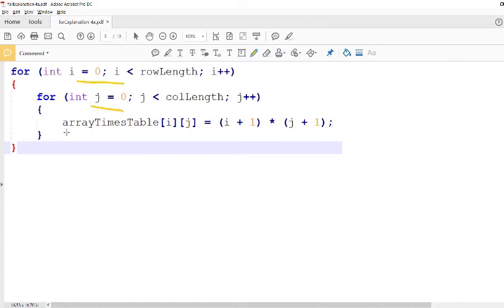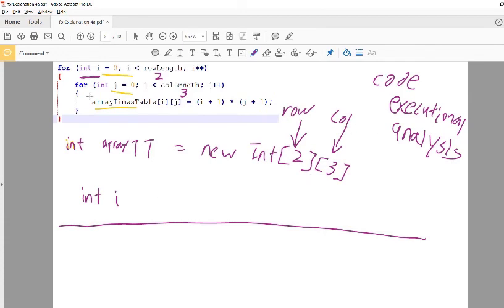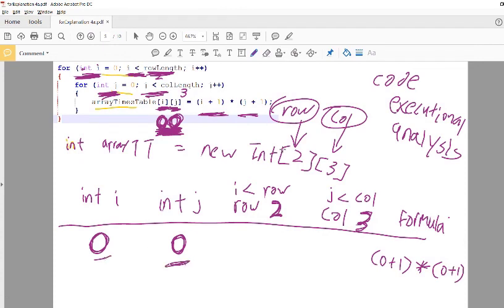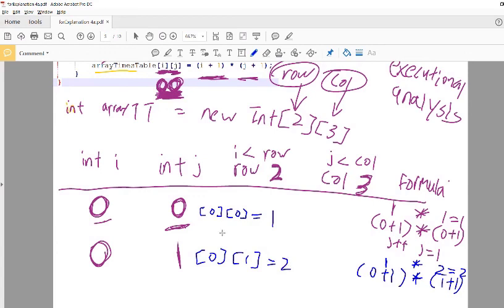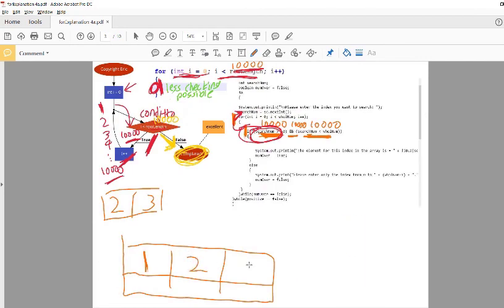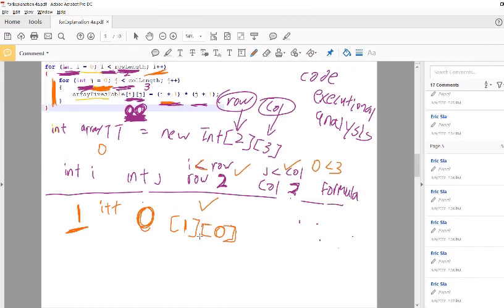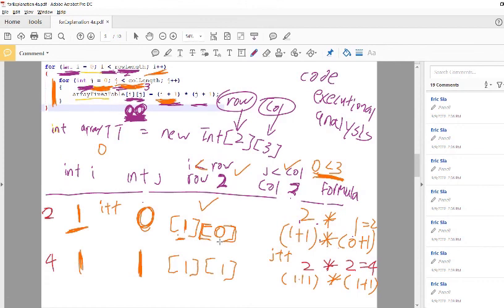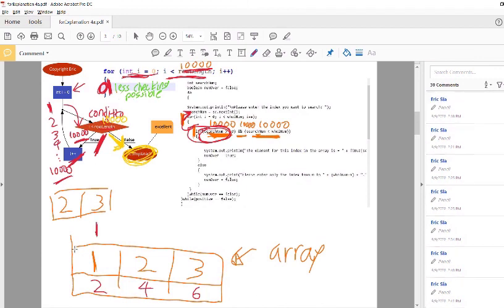What is Code Executional Analysis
This can be helpful to all programming language. Including java, python, c, c#, c++, js, php etc.